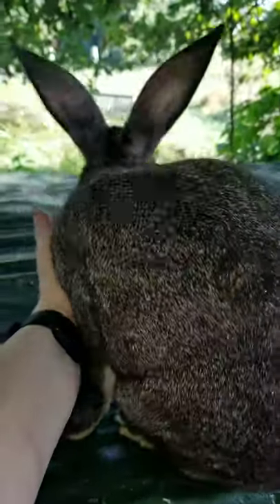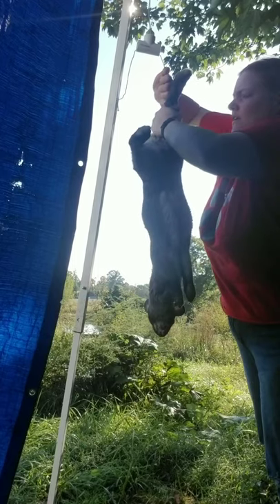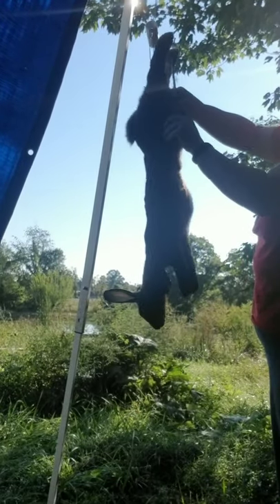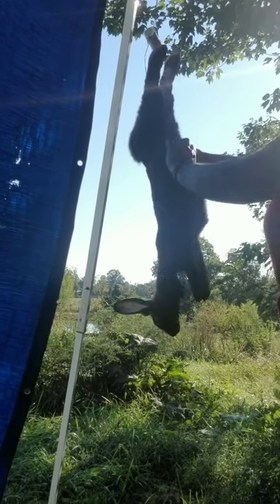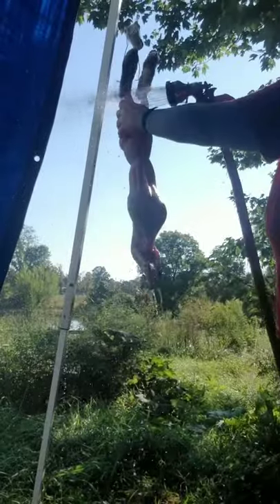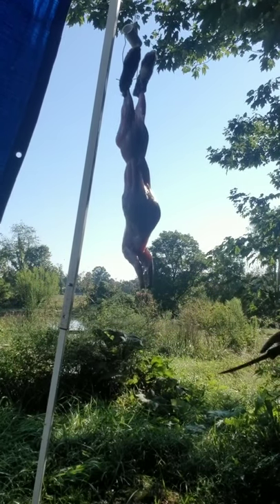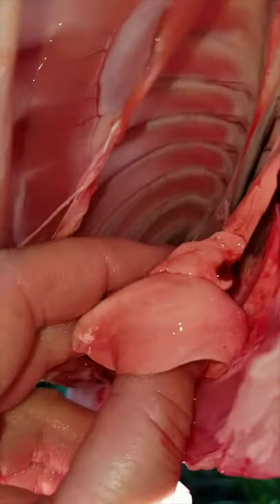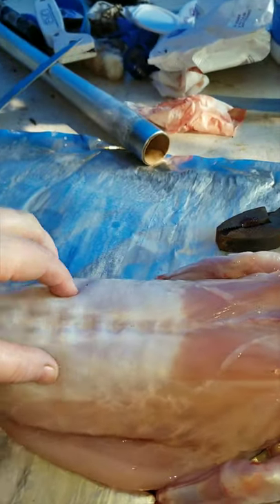Rabbit Processing walkthrough **warning: may be graphic for some**